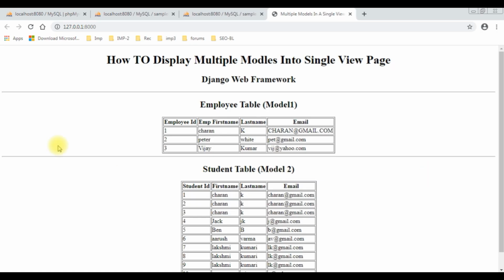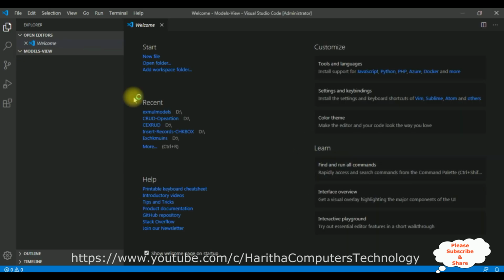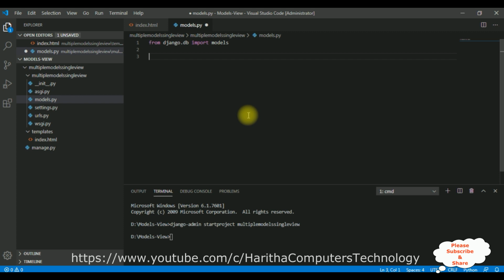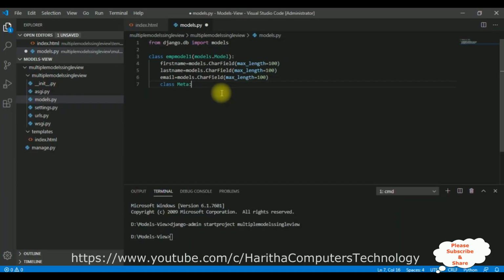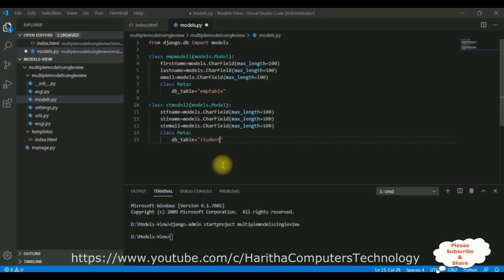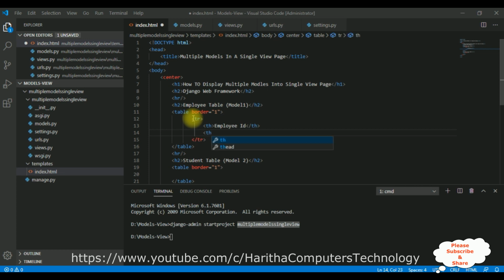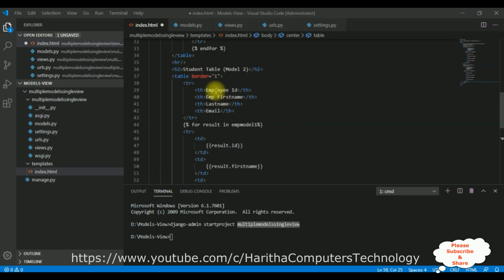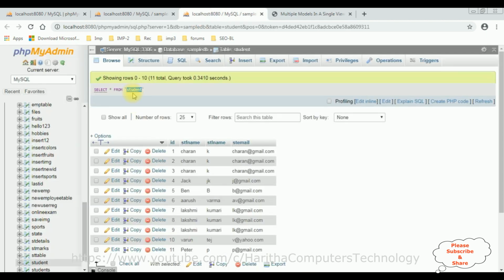Django Display Multiple Models In One Single View html page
Django Display Multiple Models in One Single View HTML Page. When it comes to web development using Django, one common requirement is to display multiple models in a single view HTML page. This allows developers to present related data from different models in a cohesive and organized manner. In this article, we will explore how to achieve this functionality without the need for complex coding.

Django, a popular Python framework, offers a straightforward approach to displaying multiple models in a single view. The first step is to define the models you wish to display and ensure they have the necessary relationships established, such as foreign keys or many-to-many relationships.

Next, create a view function or class that handles the logic for rendering the HTML page. Inside this view, retrieve the data from the desired models using the Django ORM (Object-Relational Mapping). You can leverage queryset operations to filter, order, or limit the data as needed.

Once you have obtained the data, pass it to the template for rendering. Django templates allow you to access and iterate over the data to present it in a visually appealing format. Utilize HTML and CSS to structure and style the page according to your design preferences.

To display the data from multiple models, you can use template tags to access the fields and relationships of each model. By following Django's naming conventions, you can easily traverse the relationships between models and display the relevant information.

Remember to consider the performance implications of displaying multiple models in a single view. If the data is extensive or requires complex queries, it is advisable to optimize your code and database queries to ensure efficient rendering of the HTML page.

In conclusion, Django provides a convenient way to display data from multiple models in a single view HTML page. By leveraging Django's ORM, templates, and HTML/CSS, developers can create visually appealing and informative pages that present related data in a cohesive manner. So, whether you're building a blog, an e-commerce platform, or any other web application, Django has got you covered when it comes to displaying multiple models in one view.